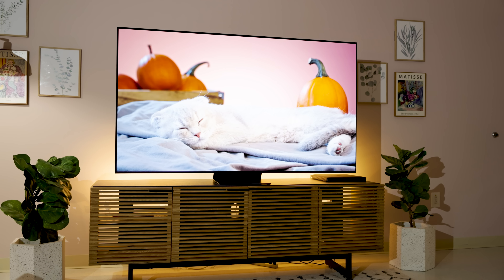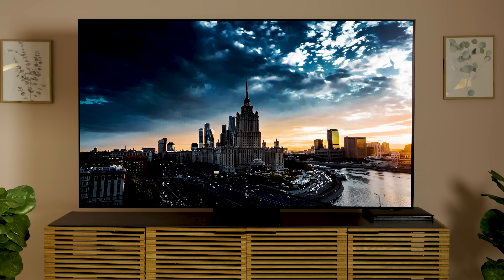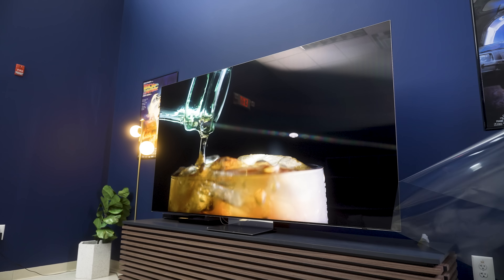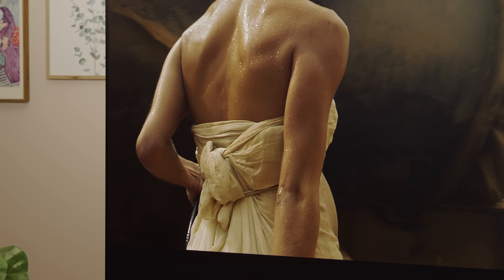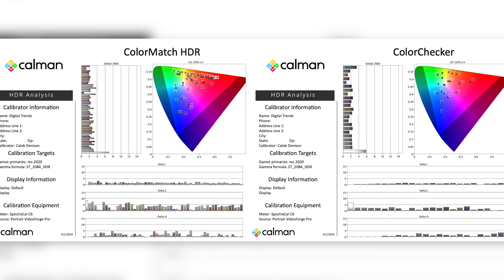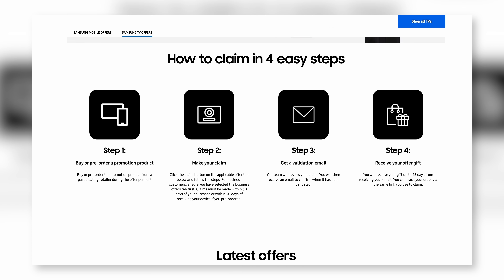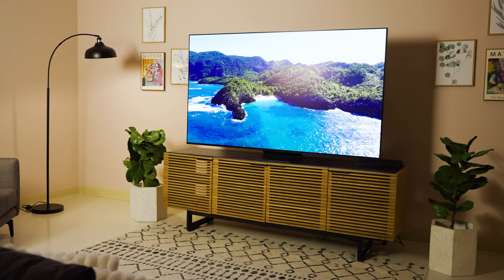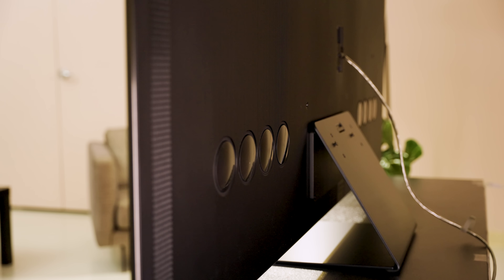Samsung S95D OLED First Look | Way Better Than You Think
Folks passing judgement on the Samsung S95D OLED TV may be getting ahead of themselves. Based on what I'm seeing, the anti-glare filter on Samsung's flagship 4K OLED TV is all benefit, no drawbacks. Forget what you think you know about what anti-glare treatments does to picture quality, because this TV doesn't follow the rules.

VIDEO CHAPTERS
00:00 Intro
01:18 Glaringly unapparent
04:30 Performance impressions